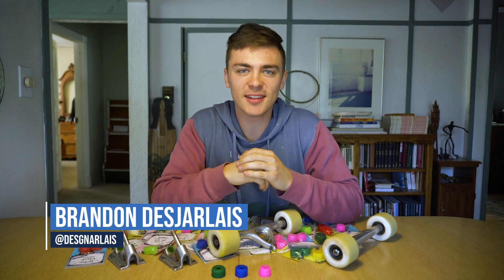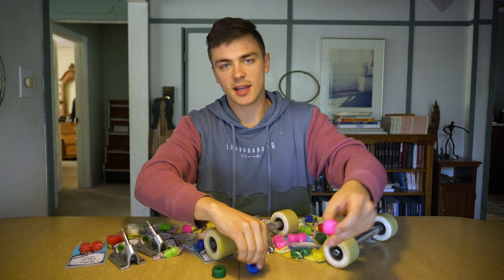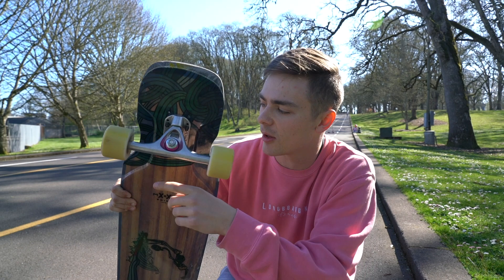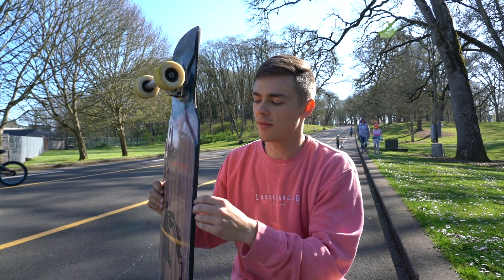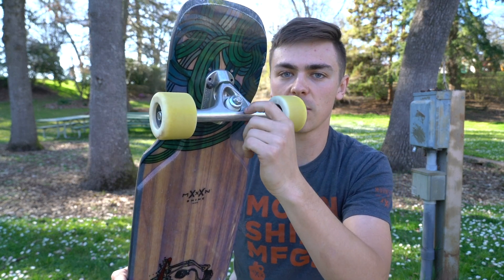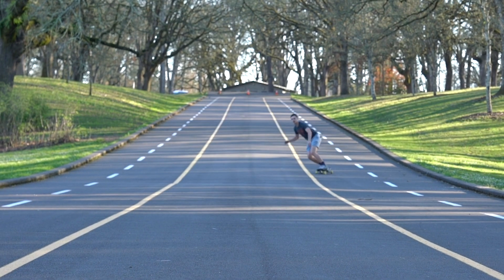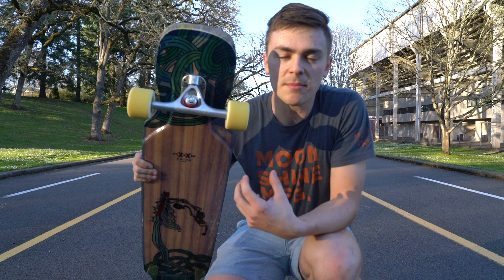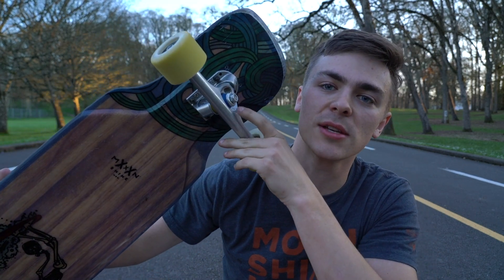Best Bushings for Longboard Dancing and Cruising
Learn about the best bushings for longboard dancing and cruising. During this video I spent an entire 8 hour day at the park testing a whole bag of RipTide bushings in my Paris V3 trucks on my Moonshine MFG Jeff Corsi Hoedown longboard dancer. Whether you're looking to upgrade your cruiser with some longboard bushings or are ready to take your longboard dance flow tricks to the next level, upgraded bushings will definitely help!

| SET UP |

Moonshine MFG Jeff Corsi Hoedown
Paris Truck Co V3 180mm 50º
Powell Peralta 69mm Dragon Skins
RipTide bushings

| SOCIAL MEDIA |

♫ MUSIC ♫
"10min Jam" by Noah Hunt